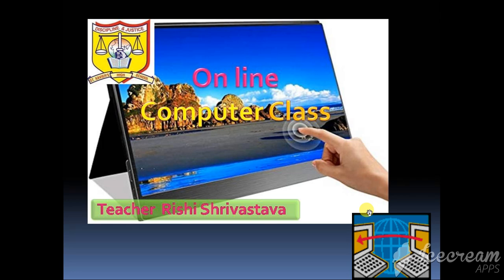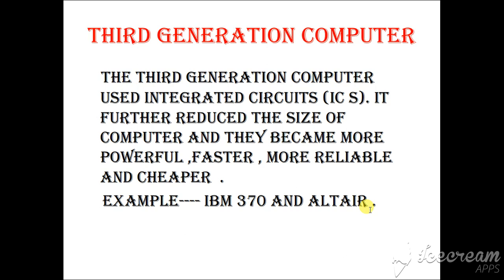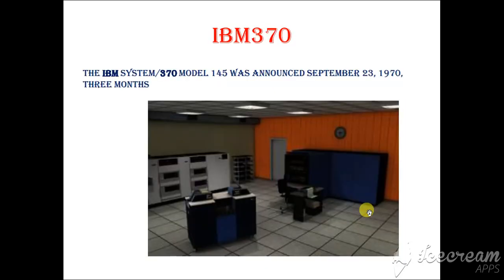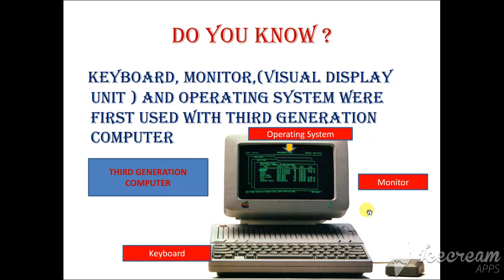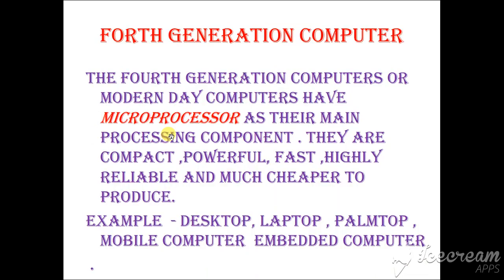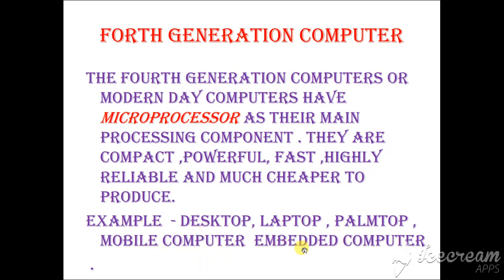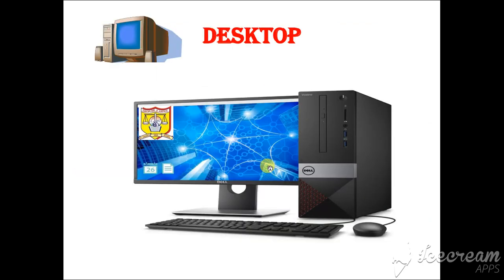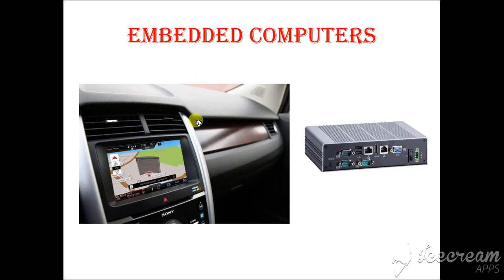8 june 2020 class 5th computer and Then now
Third generation computer , Fourth generation conmputer